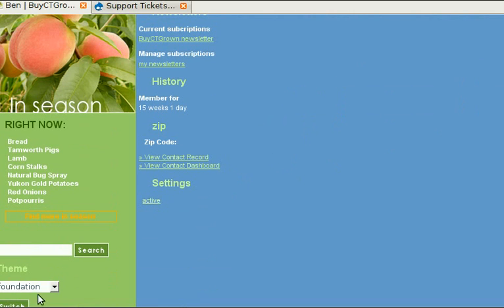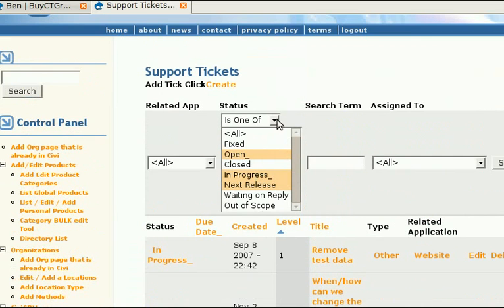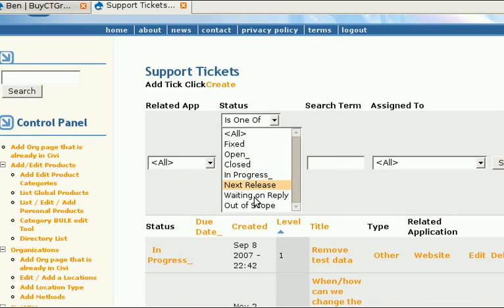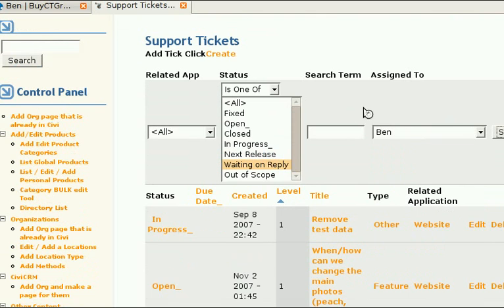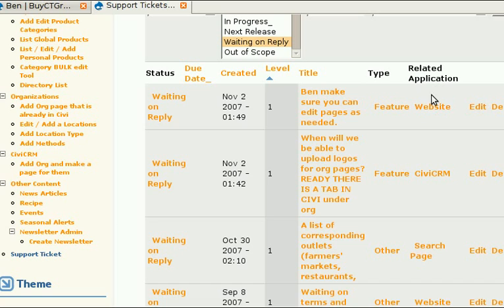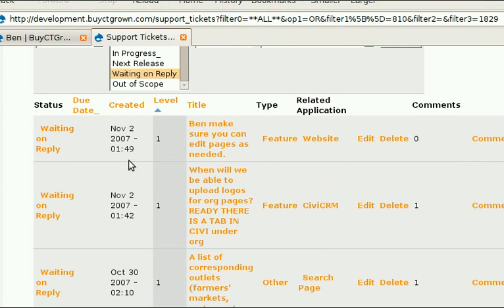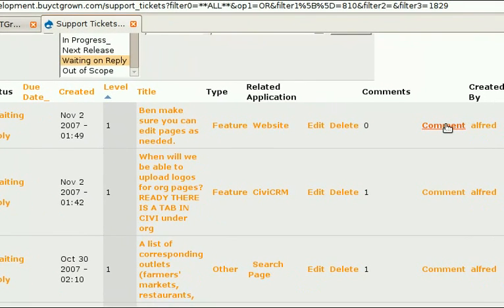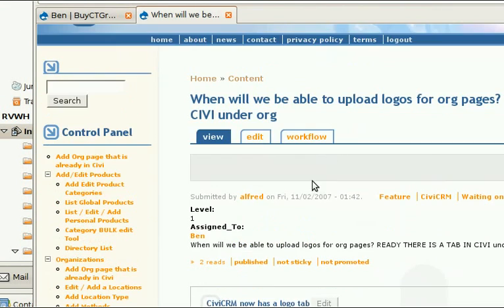Trouble Ticket System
Tech support system